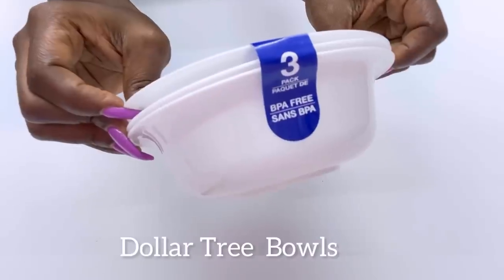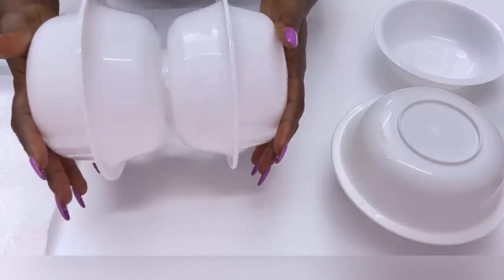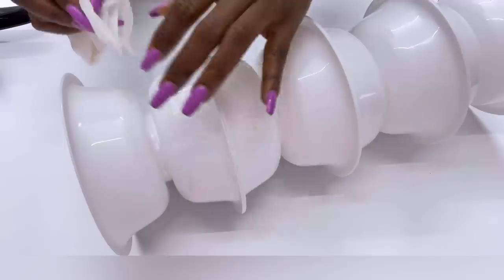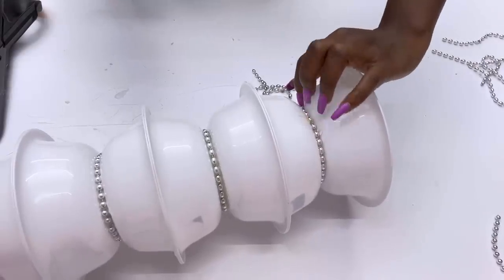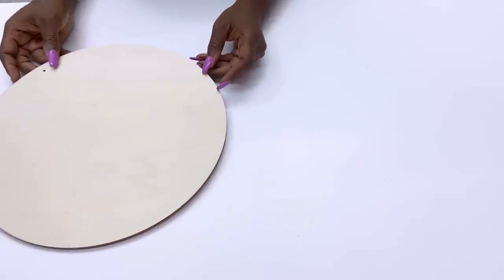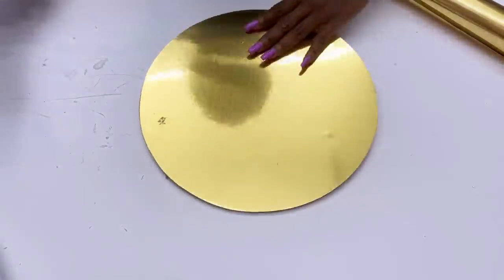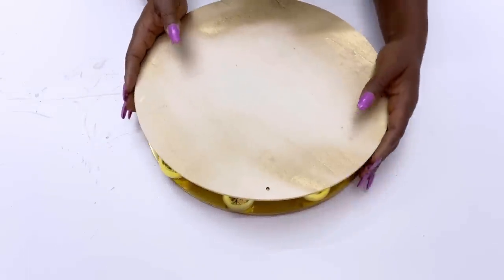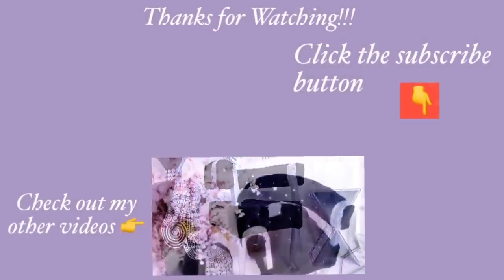SEE HOW SHE USES DOLLAR TREE ITEMS IN A WHOLE New Way!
SEE HOW SHE USES DOLLAR TREE ITEMS TO Make A Famous Table Design

LIST OF ITEMS USED:
DOLLAR TREE:
4 Round Wooden boards
3 packs of a set of 3 bowls each
Gold Ornament balls

Gold Contact Paper:
Beads

FOR OTHER DIY PROJECTS:
Mirror Tiles:
Small and Handy Drill Gun:

yoduvh_diy